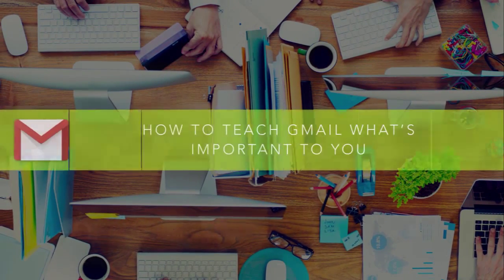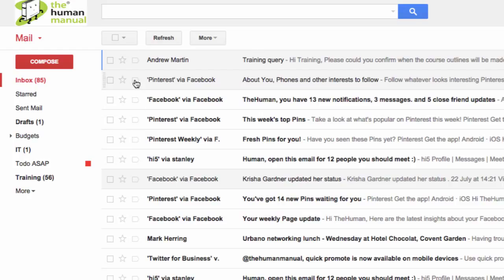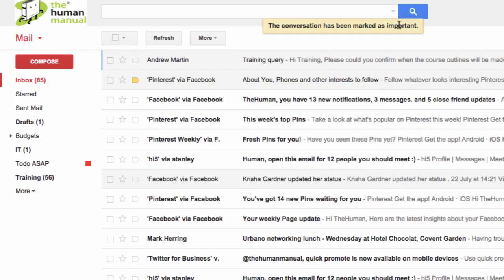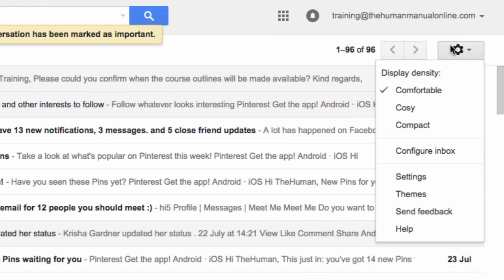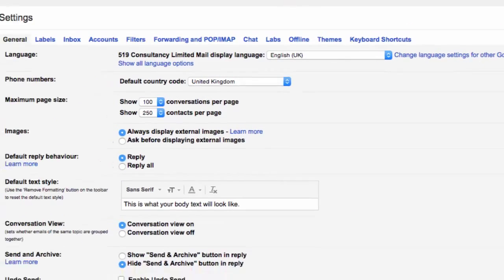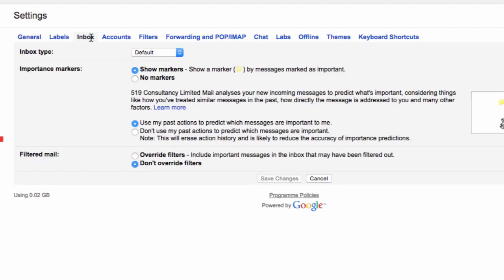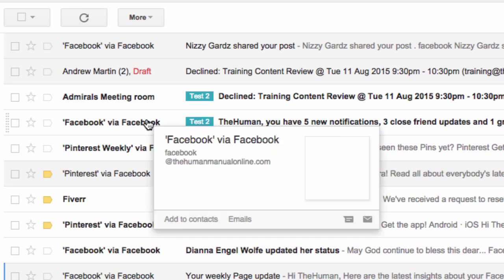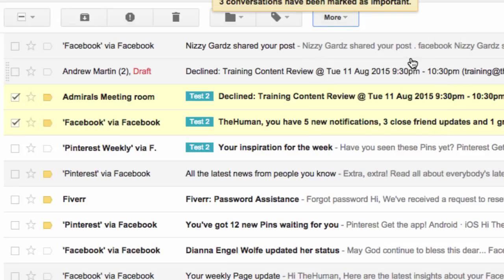How to teach Gmail what emails are important to you | The Human Manual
Make Gmail into your personal assistant by teaching it what emails are important to you using the Importance Markers feature. Our expert Andrew show you how to get the most out of Gmail.